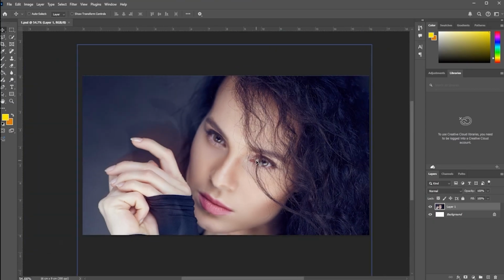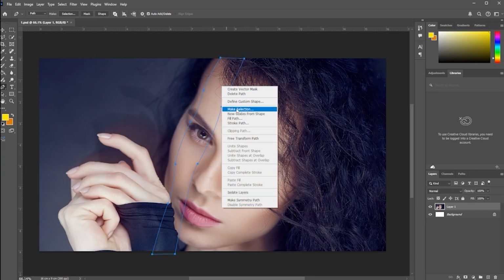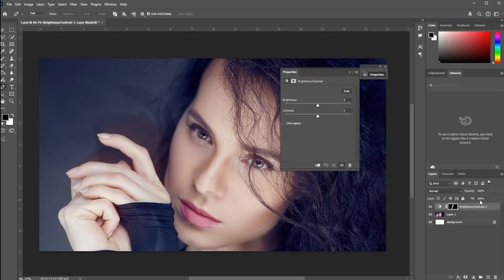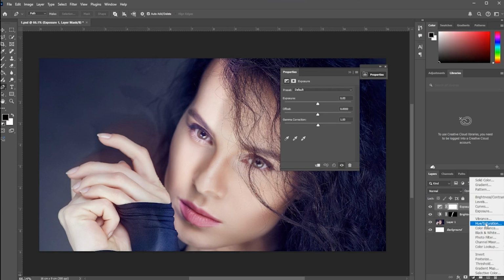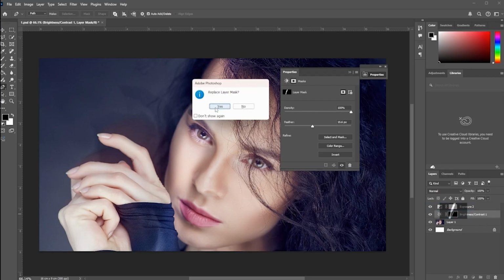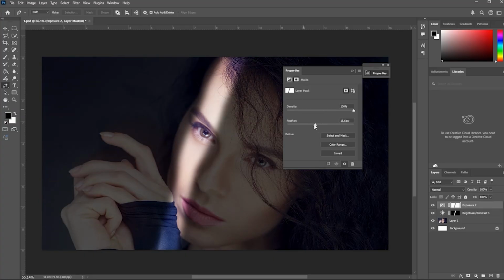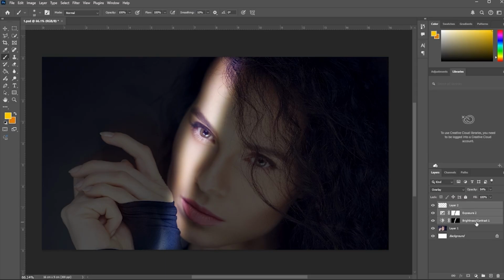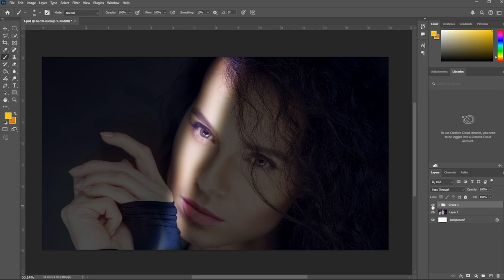How to Create Pro Cinematic Lighting in Photoshop | Portrait Retouching Masterclass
Do you think it's impossible to create high-end, cinematic lighting starting with just a flat, single-source photo? Think again. In this tutorial, I’m breaking down the professional workflow for manipulating light and shadow to transform any basic portrait into a Hollywood-style masterpiece. We start by mastering precise selections and using the Pen Tool to define the structure of the face, ensuring every highlight lands exactly where it should.
​In the second half of the video, we dive deep into advanced Exposure adjustments and Masking techniques that allow for non-destructive editing. You’ll see exactly how to inject warm, vibrant hues into your highlights using Blending Modes and Gaussian Blur to create that soft, organic glow found in high-budget cinematography. Stick around until the end to see the dramatic Before & After—this one simple trick will completely change the way you approach photo manipulation.

00:00 Introduction to Cinematic Lighting Techniques
00:34 Mastering the Pen Tool for Precise Selections
01:30 Adjusting Feather & Contrast for Natural Edges
02:04 Using Exposure Settings to Control Shadows
02:28 Inverting Masks for Deep Visual Depth
03:05 Adding Warm Tones to Highlights
03:48 Applying Blending Modes & Gaussian Blur
04:24 Final Before & After Comparison